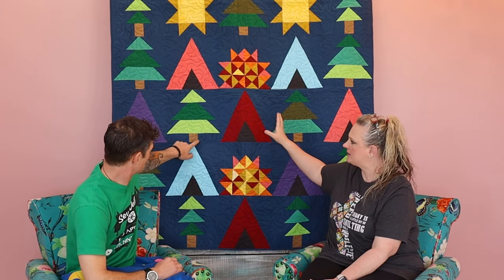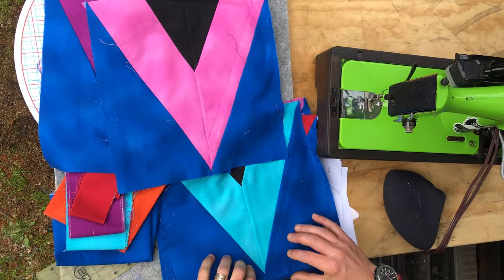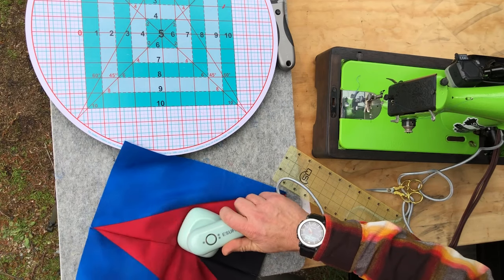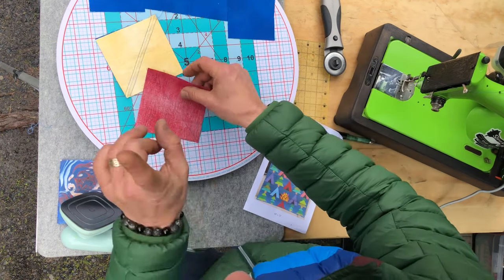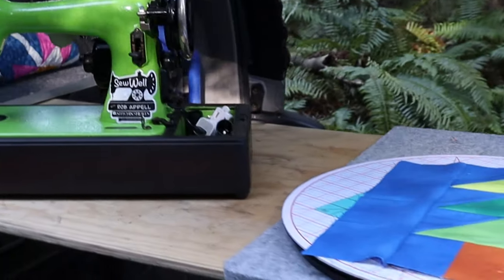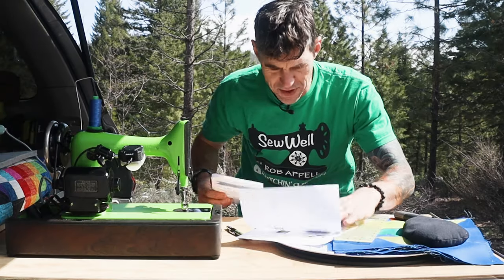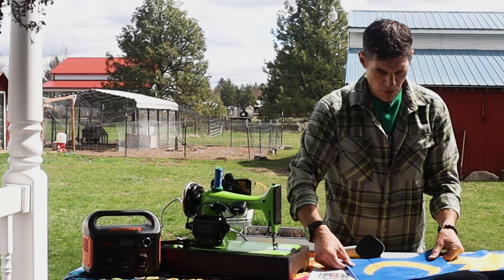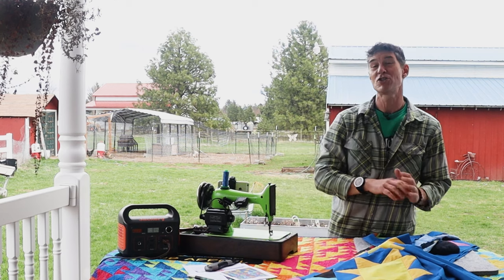Summer Camp Quilt with Rob Appell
Rob Appell sets off on a progressive quilting and camping adventure through the pacific northwest making the Summer Camp quilt by Charisma Horton